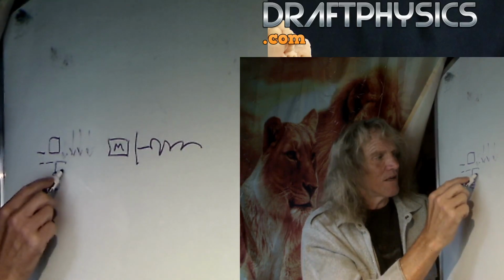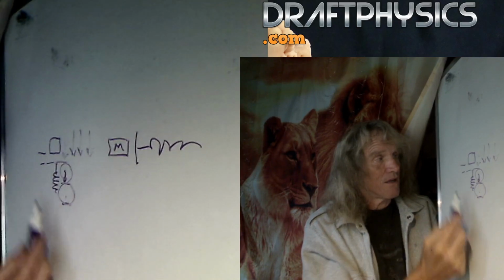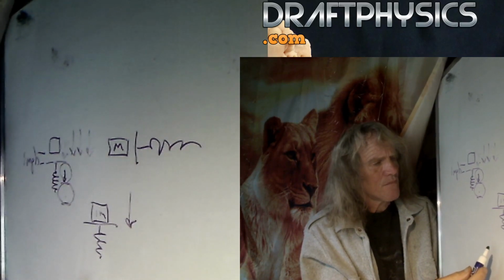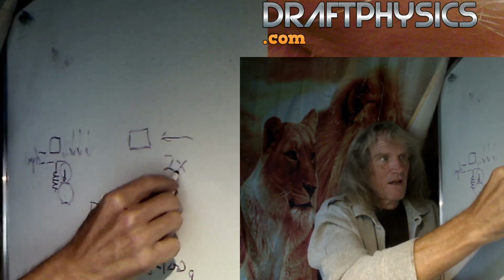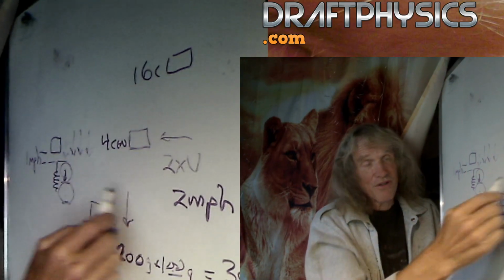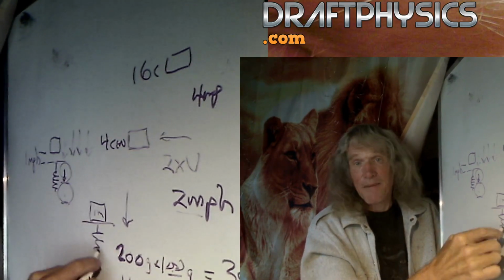DraftScience vs How to Measure Weight?